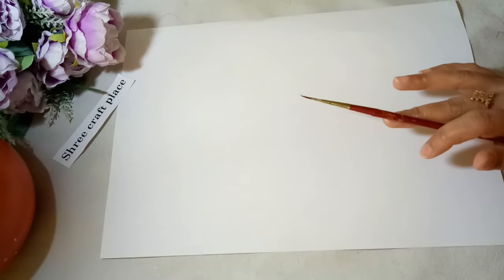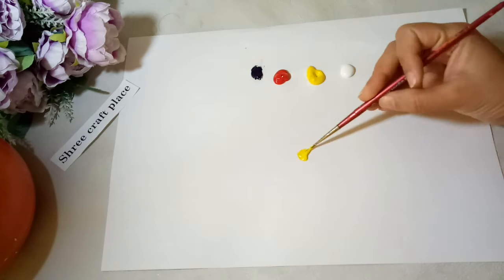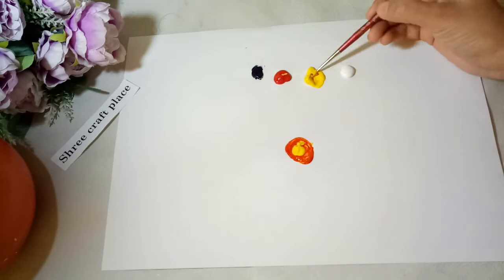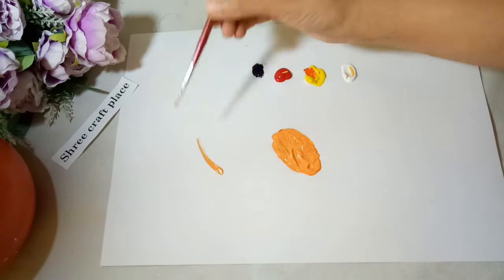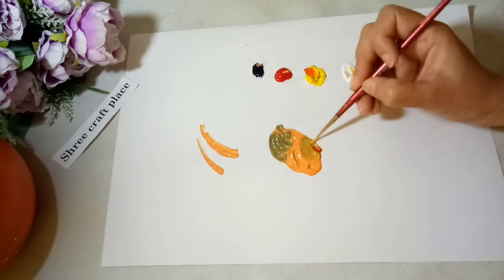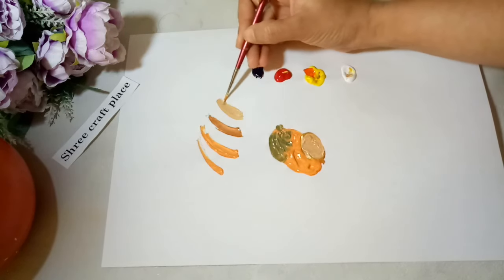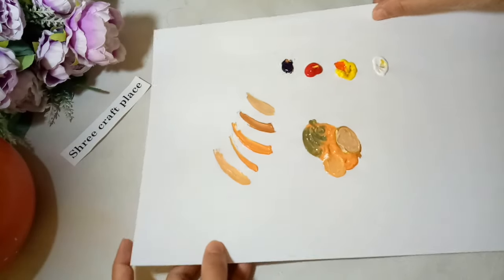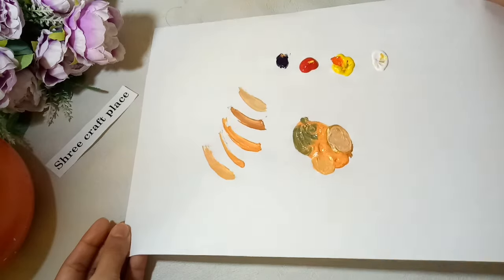How to Make Realistic Skin Tones/Face Colors making from basic colors.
In this video you will see how to make natural skin tones by mixing basic colors. For more related videos..pls check below links ⬇